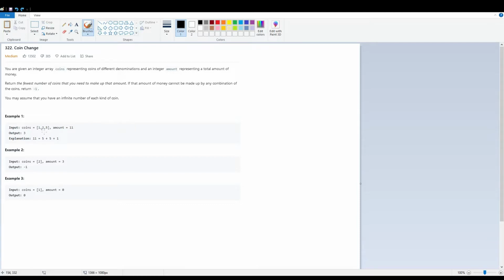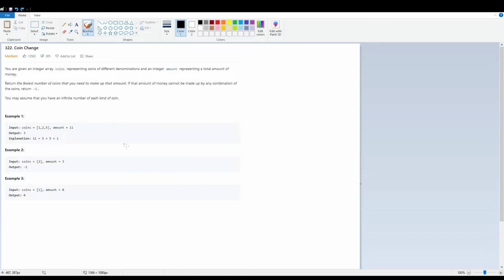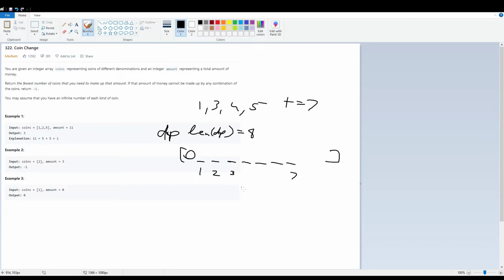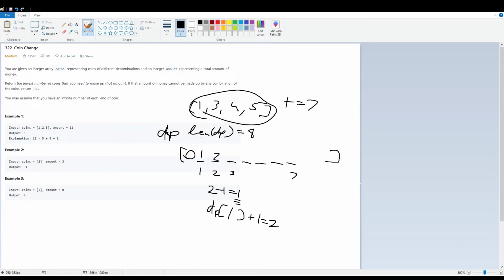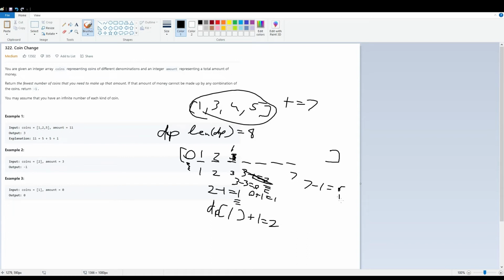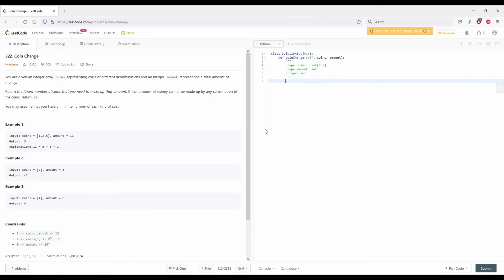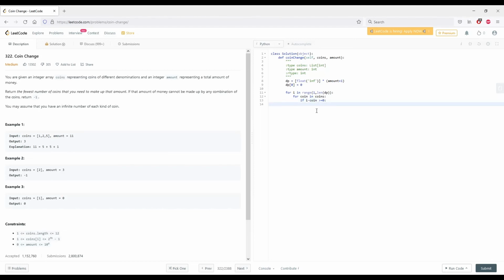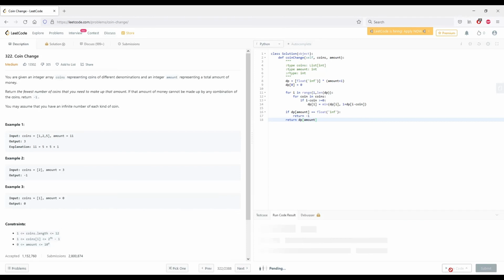LeetCode 322. Coin Change - Python